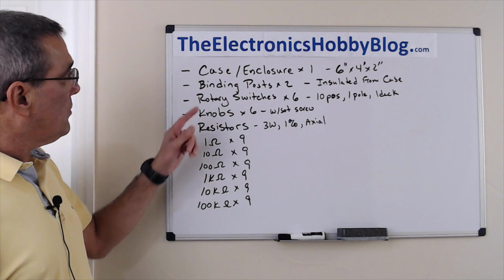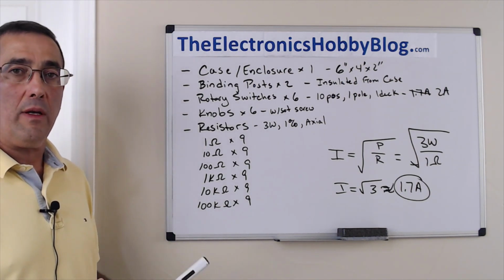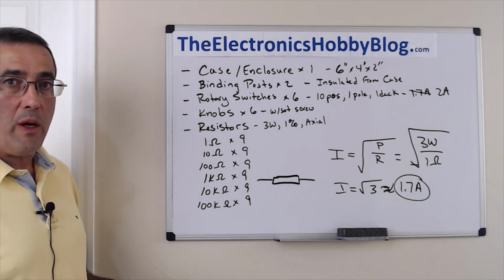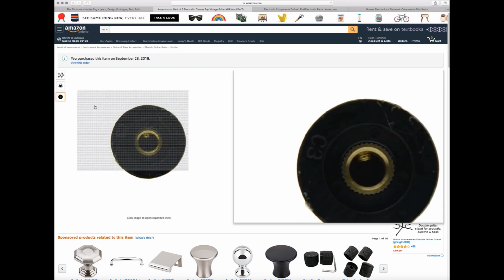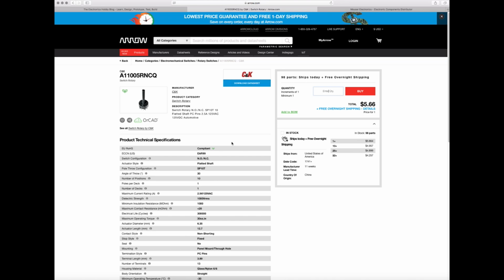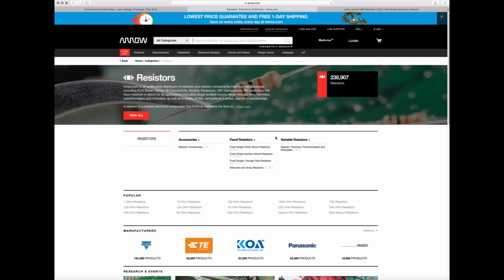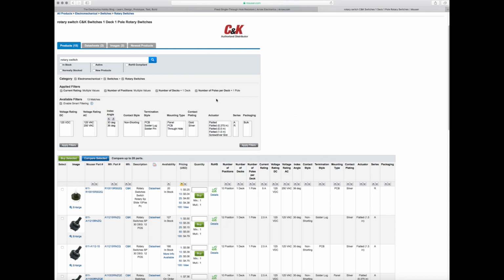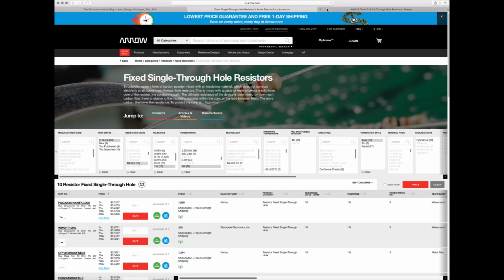Let's Build Resistor Substitution Box - Part 2: Component Selection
This is part 2 of the resistor substitution box project. In this installment we finalize the component specifications and search for and select all of the necessary parts including the case, switches, resistors and binding posts.

You can read the accompanying article which includes links to all of the components at: